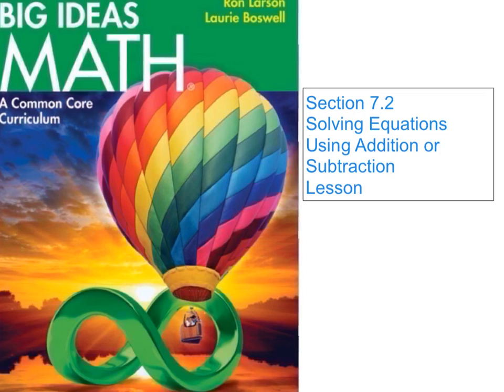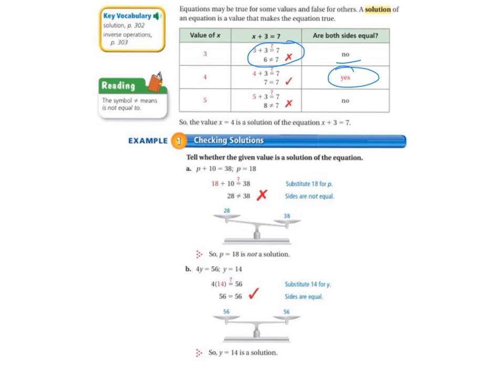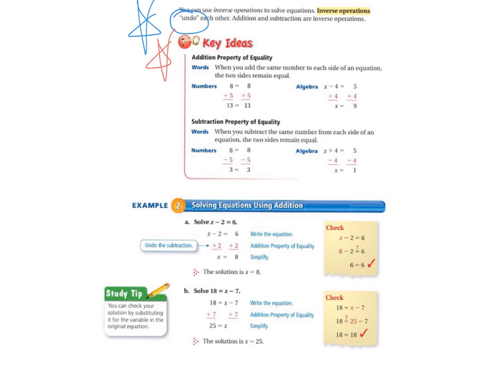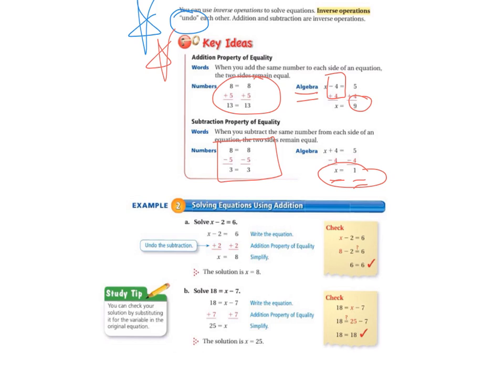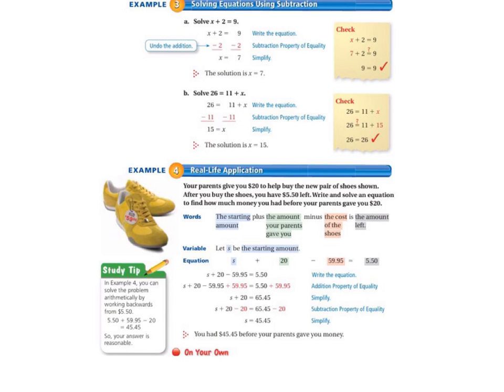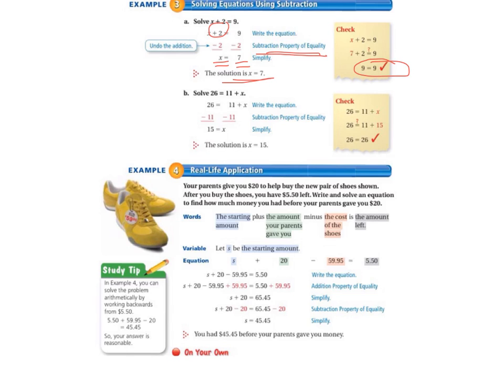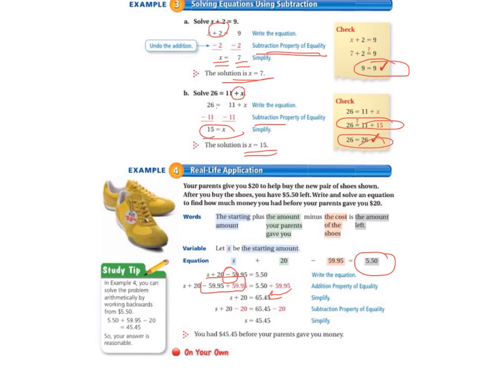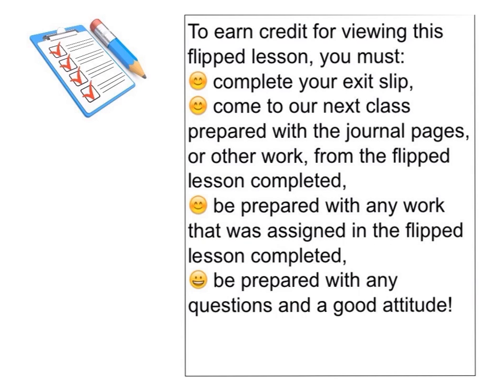big ideas grade 6 7.2 lesson